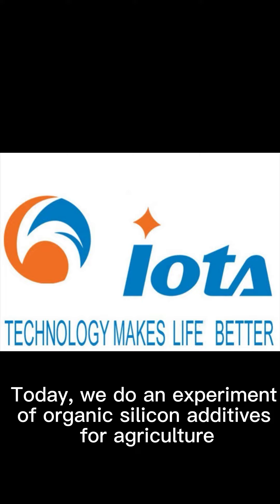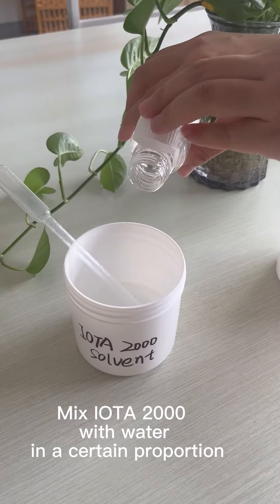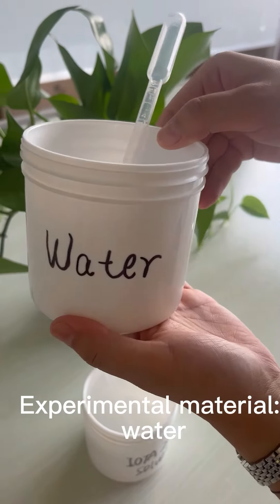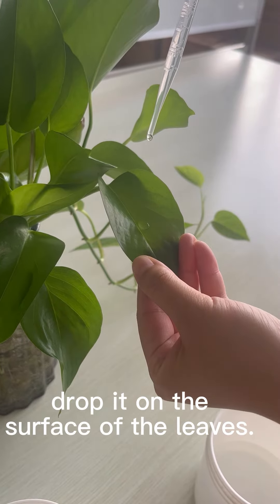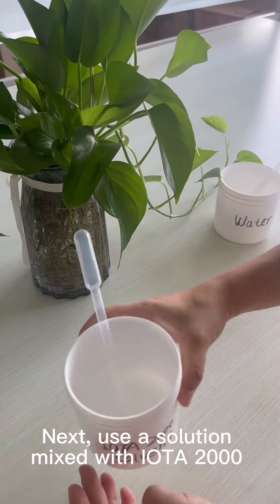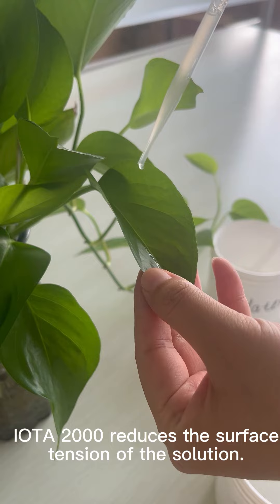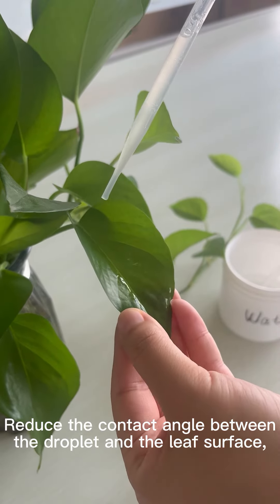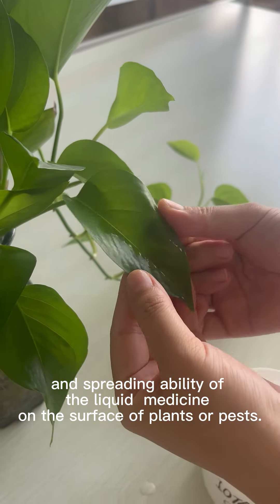About the IOTA 2000 small experiment.modified silicone surfactant.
It can be used as a spray modifier, foliarabsorptionaids, activationagent, widely used herbicide, liquid nutrients, growthregulators, insecticides, fungicides.
IOTA 2000 is a polyether -modified silicone surfactant.
The product has a low surface tension, good development of resistance, permeability and emulsifying dispersion, a new and efficient pesticide additives.